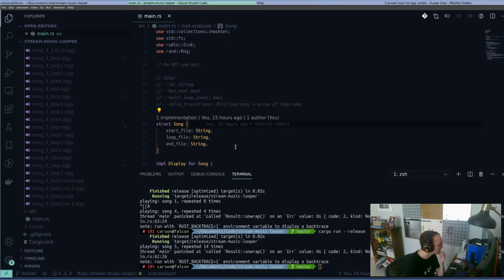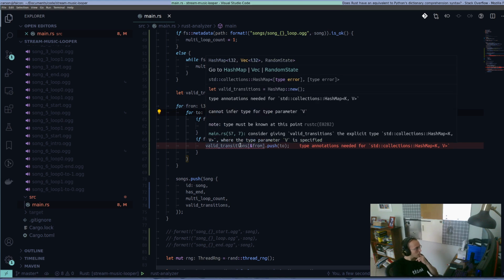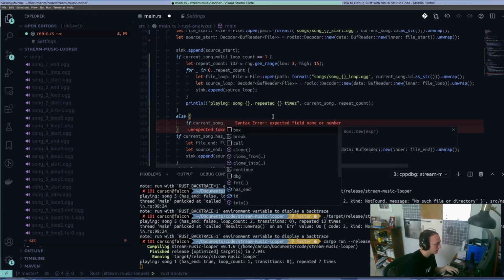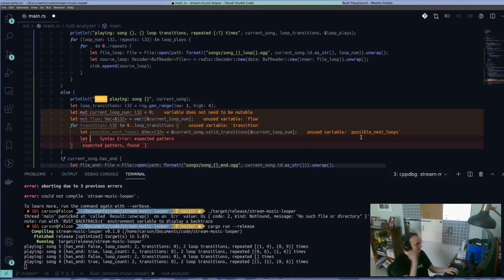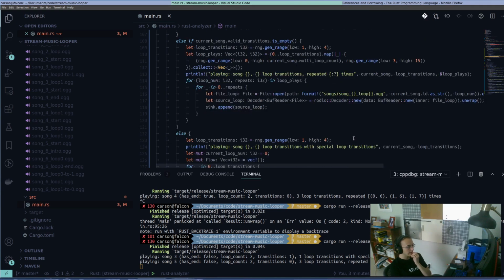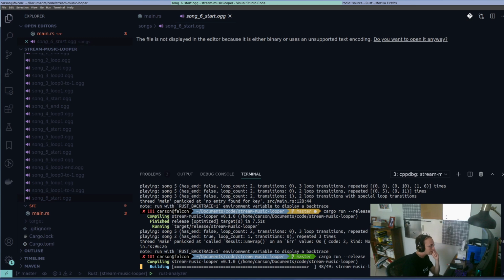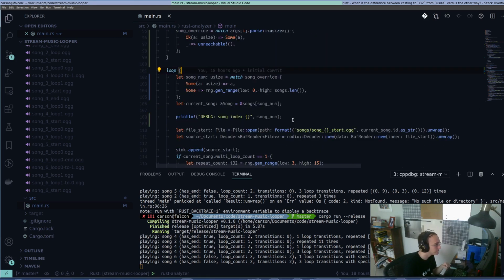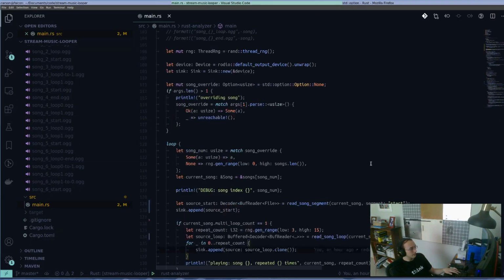Making a background music looper in rust - Stream Archive 7/28/20